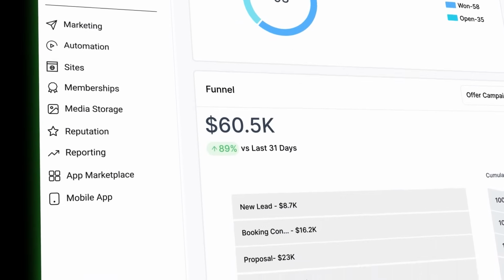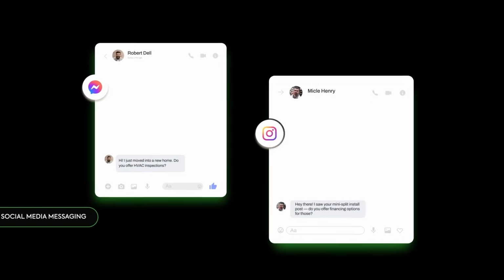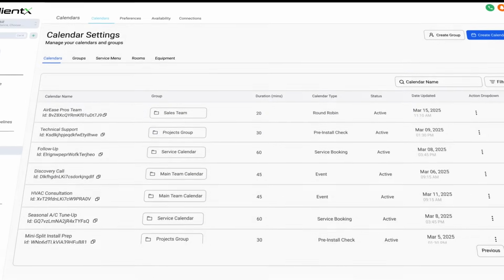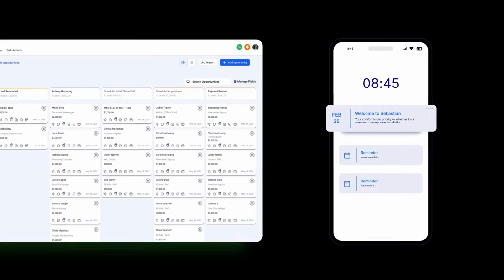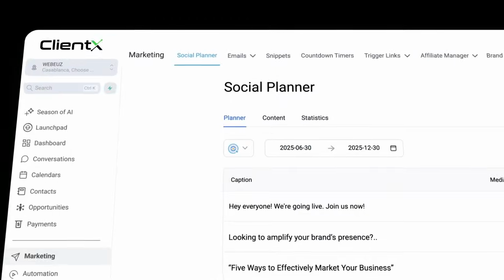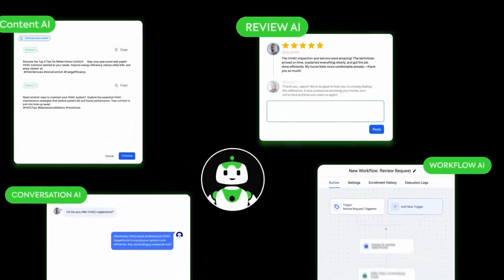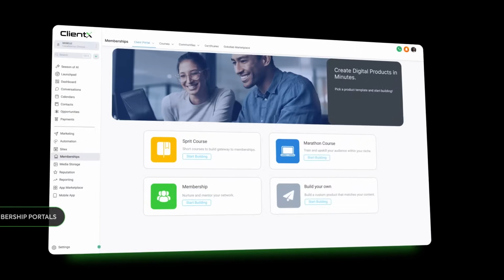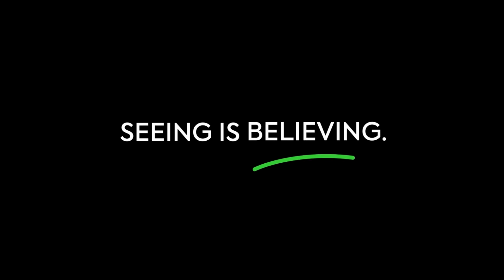ClientX AI CRM Demo – From Leads to Revenue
Discover how ClientX AI CRM helps you manage leads, automate follow-ups (WhatsApp, Email, Calls), and close deals faster with AI. Clean, powerful interface. 24/7 tracking with transcripts, call recordings, and smart AI Agents.